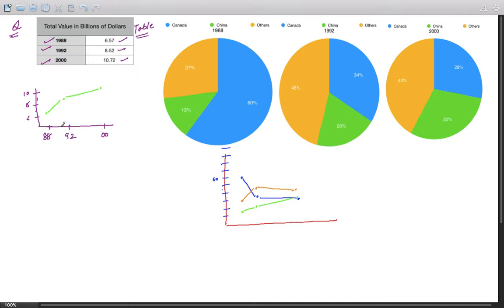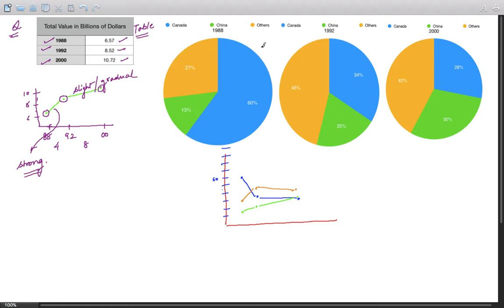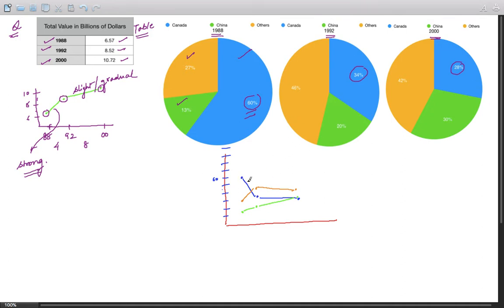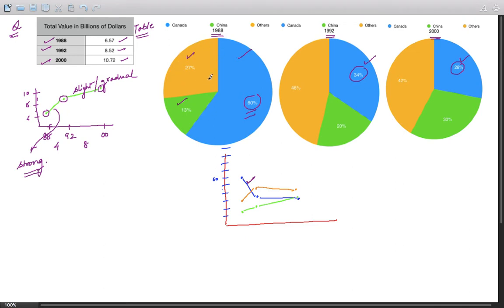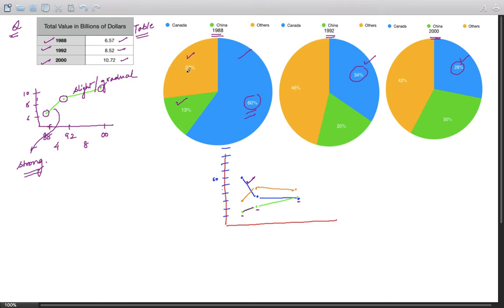Fish Imports in the USA IELTS Academic Task 1 ELTEC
The pie charts and table give information about the total value and source of fish imported to the United States between 1988 and 2000.